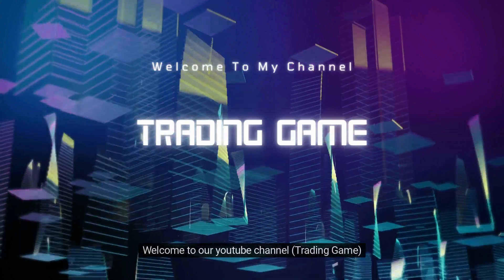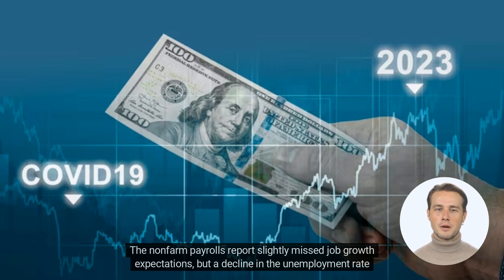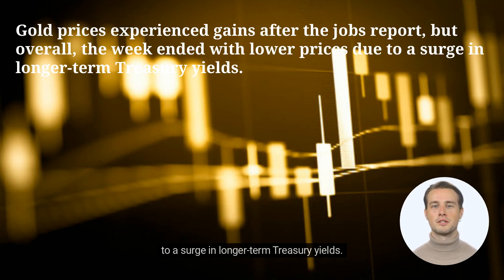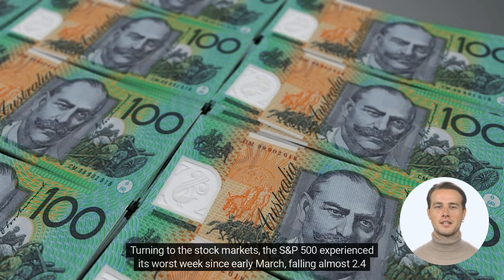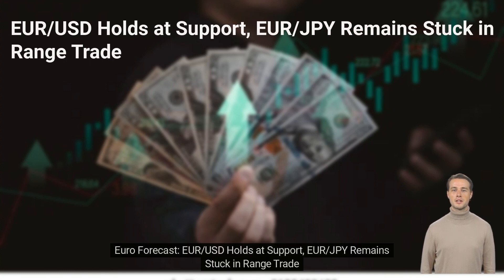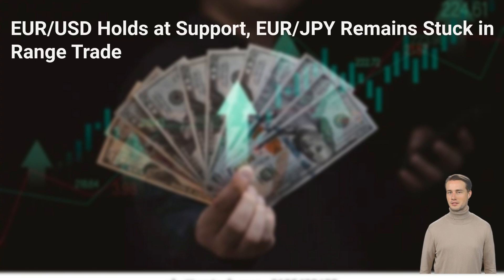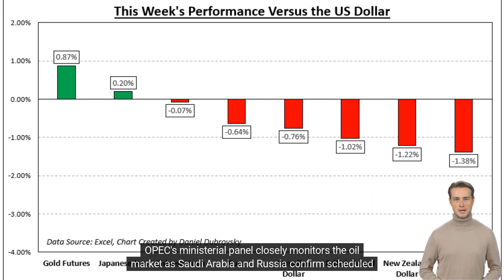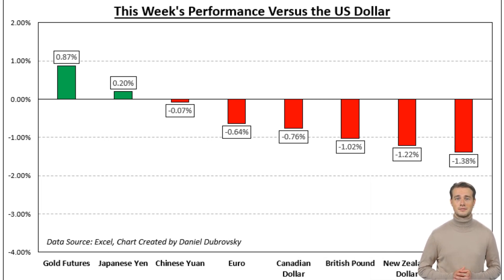Markets Week Ahead British Pound, Euro, Gold, US Dollar, CPI and GDP Data | Trading game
In this week's episode, we dive deep into the world of financial markets, analyzing the performance of major currencies, commodities, and stock markets. Despite a weak finish on Friday, the US Dollar managed to outperform its major counterparts, showing resilience in the face of mixed economic data.

We'll take a closer look at how Gold prices reacted to a surge in longer-term Treasury yields and discuss the implications of the Bank of England's rate hike on the British Pound's performance.

Market sentiment took a hit, leading to underperformance for the pro-risk Australian and New Zealand Dollars. We'll explore the factors contributing to their struggles, including the recent RBA interest rate decision.

The S&P 500 experienced its worst week since early March, with a 2.4 percent decline. We'll break down the drivers behind this drop, including the rise in longer-term Treasury yields and its implications for the Federal Reserve's monetary policy.

Looking ahead to the coming week, all eyes turn to the US inflation data scheduled for release on Thursday. We'll analyze the expected impact of the headline CPI rate and its potential implications for the Federal Reserve's future actions.

Additionally, the UK will release its latest GDP figures, and we'll discuss how they could influence the British Pound's performance in the markets.

We'll also cover the Australian Dollar's outlook for AUD/USD and AUD/NZD, as well as the Euro's performance against the US Dollar and the Japanese Yen.

OPEC's ministerial panel closely monitors the oil market as Saudi and Russian oil cuts are scheduled for September, affecting WTI prices. We'll delve into the potential outcomes and what it means for investors.

Gold and Silver prices will also be influenced by the momentum of US inflation data. We'll discuss how this data could shape the short-term outlook for these precious metals and the Fed's monetary policy roadmap.

Join us for a comprehensive analysis of the financial markets, as we break down the trends, forecasts, and potential opportunities for the week ahead. Don't miss out on the valuable insights that could help you make informed decisions in your trading and investment journey!

We look forward to seeing you in the next episode of our Weekly Financial Market Recap & Forecast. Happy trading!